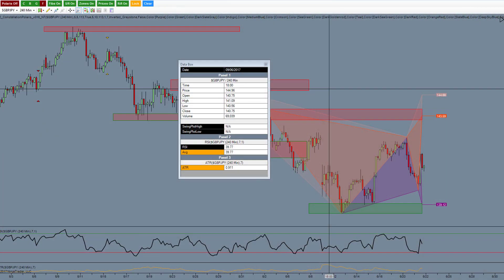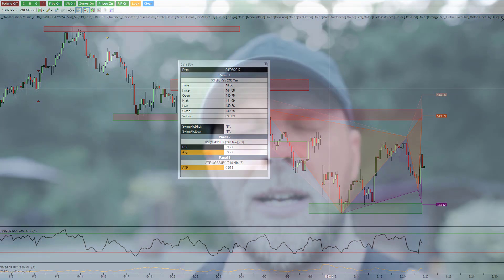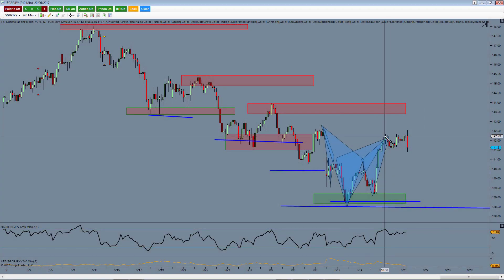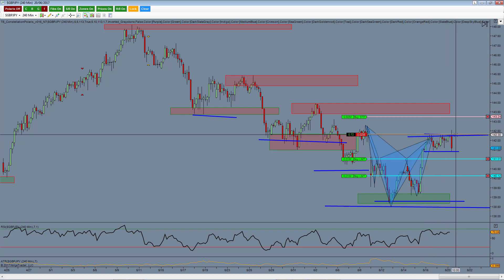FOREX TRADING STICKING TO THE PLAN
COURSES:
BRAND NEW? Get The Complete Forex Basics Course:

In this video, I wanted to share with you a trade we took on the GBPJPY this week and demonstrate the importance of sticking to the plan.

Most traders will cut profits early instead of letting them run or they will let the fear of losing get the better of them resulting in them staying out of trades following a loss EVEN if the rules are met.

The only way you are going to generate consistent profits out of these markets is to stick with your edge and instead of concentrating on a set profit or pip amount per week, concentrate on an average return on investment over time.

There will be winning trades AND losing trades.

You job as a trader is to take ONE GOOD TRADE after ONE GOOD TRADE.
and a ~GOOD~ trade is defined by a trade that met your trade plan rules regardless whether it won or lost money.

Stick around on the channel and check out some of the other videos.

I'll see you in the live room or the war room guys.

Jason G